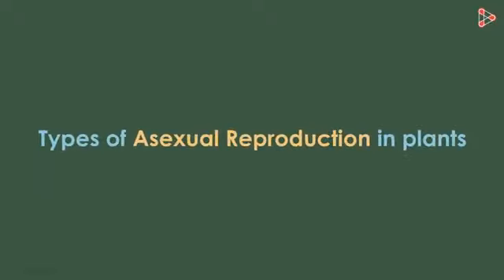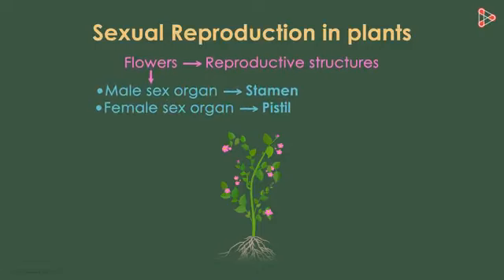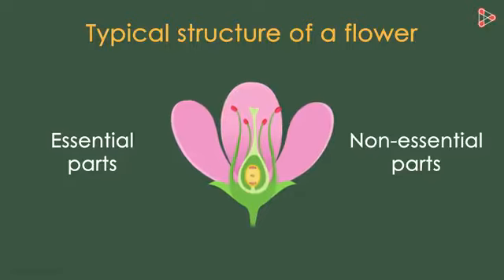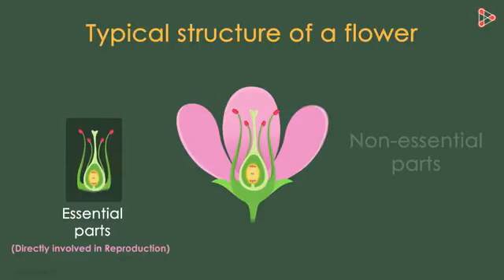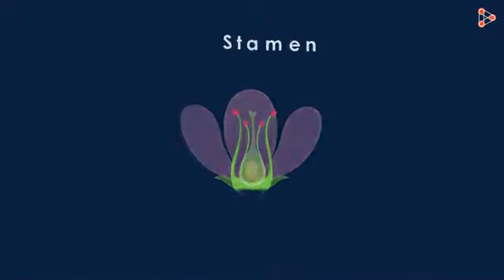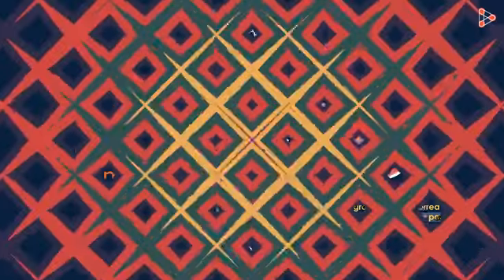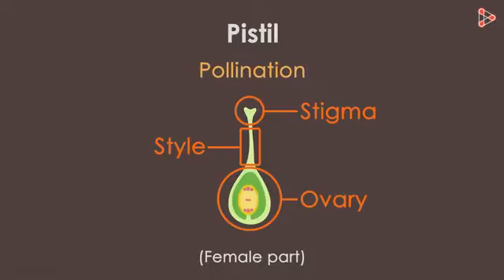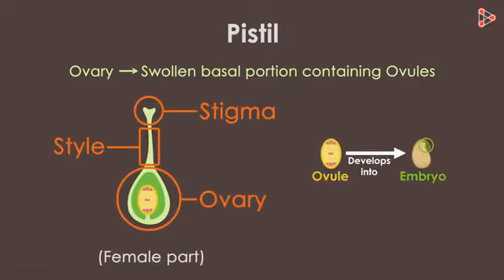Typical Structure of a Flower